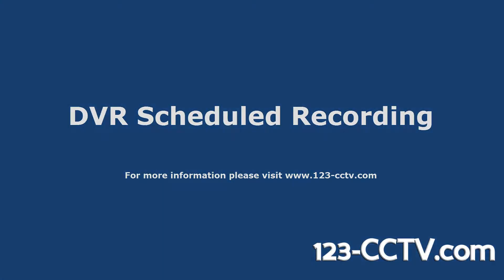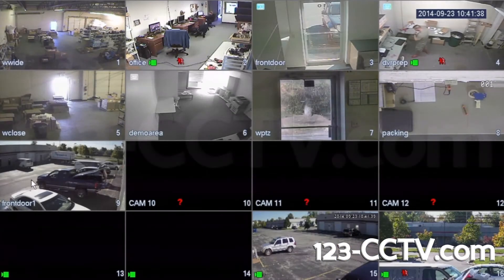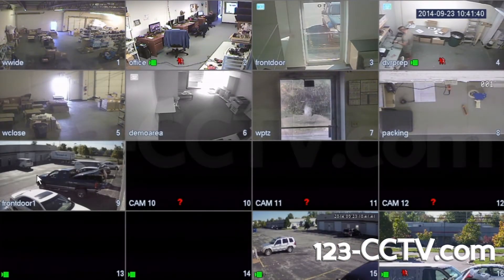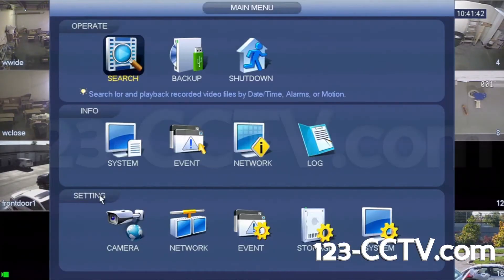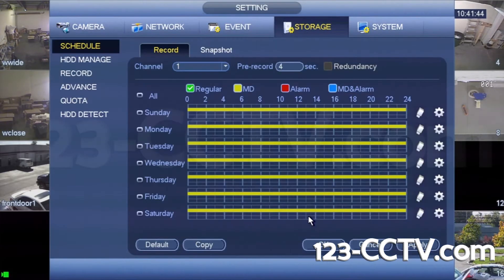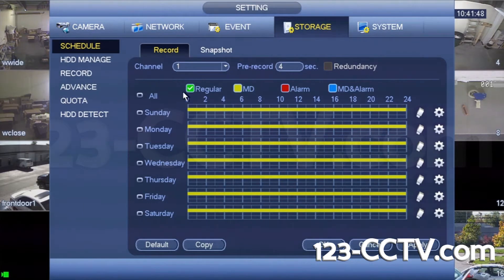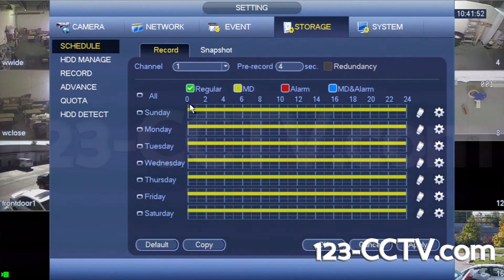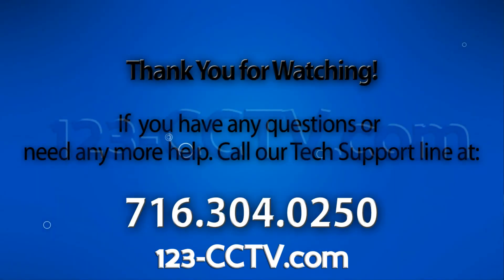Setting up scheduled recording on your DVR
In this video we will show you how to set up scheduled recording on your DVR.  This will allow you to set up specific times and days that your system will record.